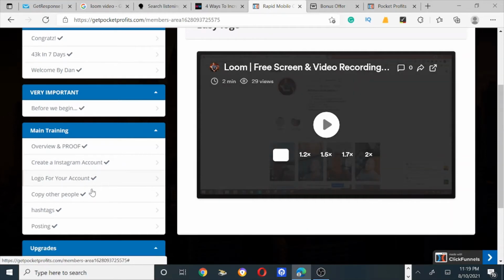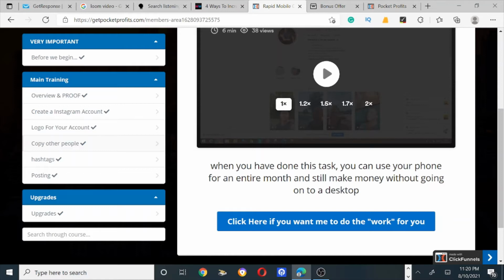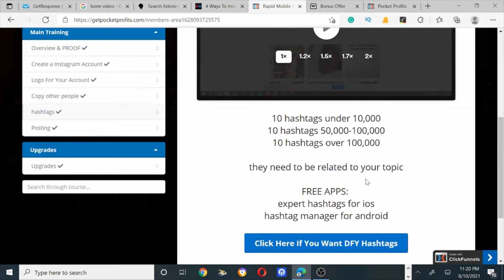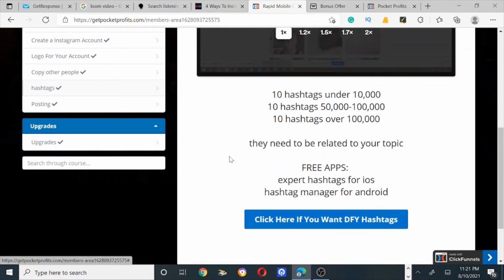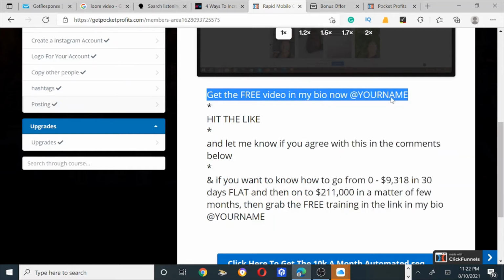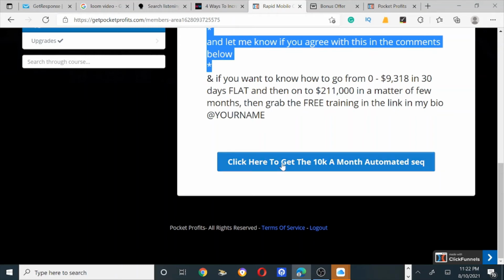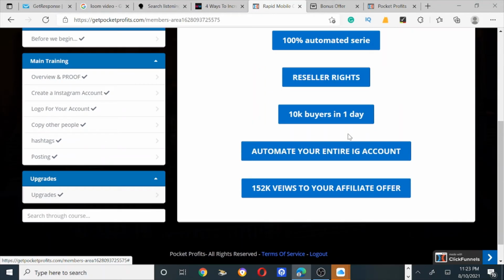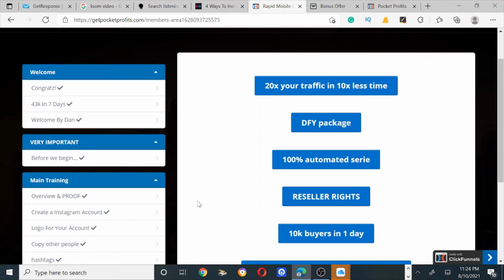Pocket Profits Honest Review with FREE Bonuses Included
& start earning 💰💵

Check this out if you are ready to start making ALOT of SERIOUS money 🤑💵📈 - Watch the FREE webinar. This is a life changer!

pocket profits is an instagram method to help you monetize using clickbank offers.

pocket profits is a simple and quick way to get traffic using hashtags to gain more followers.

this method will ensure that you can earn money using reels to promote your high ticket offers with pocket profits!

pocket profits is great with beginners and newbies because it's a straightforward easy to follow the program.

you don't have to have the experience to use pocket profits as they provide video training inside of the member's area.

pocket profits